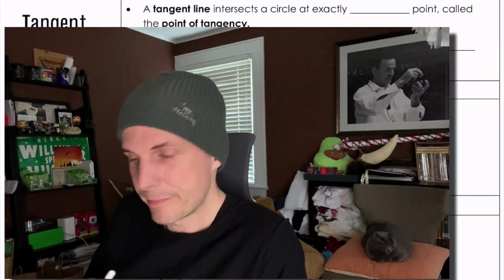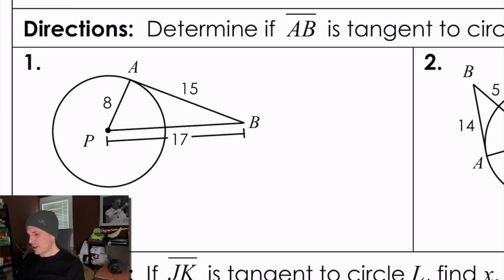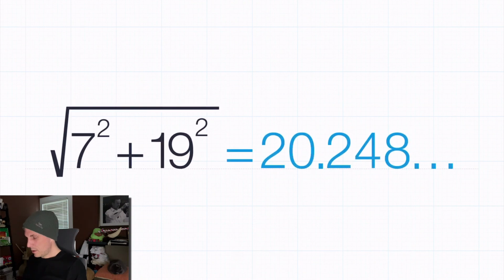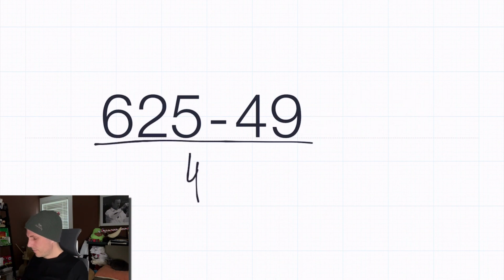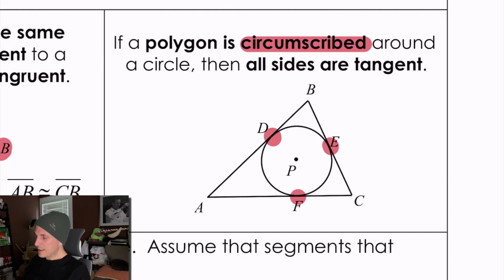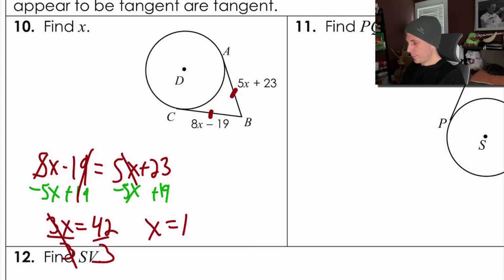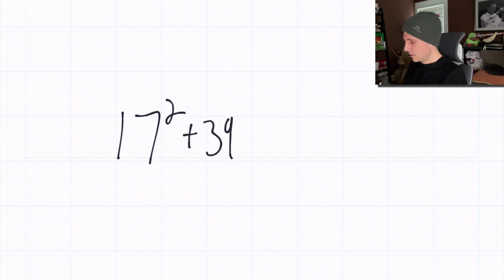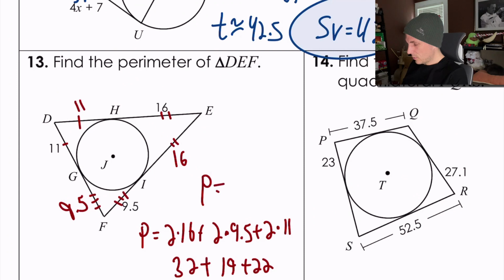Tangent Lines To Circles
Lesson on:
1. The definition of a tangent line and how it relates to a circle's radius/diameter.
2. Introductory relationships between tangent lines and a circle.
3. Solving problems using learned information.